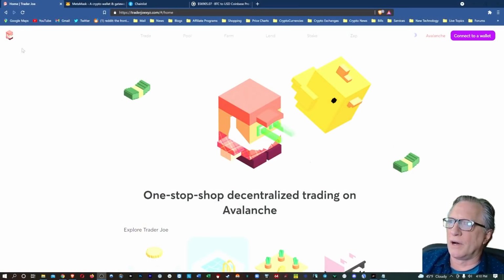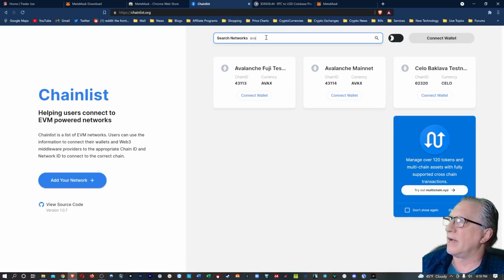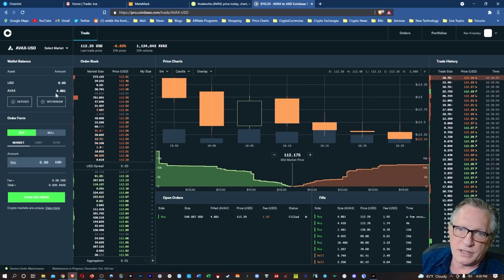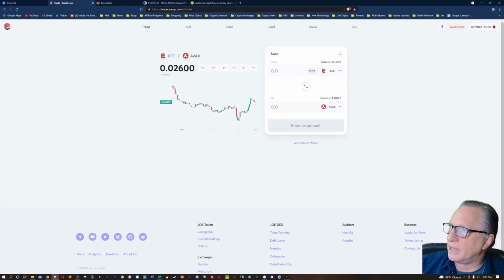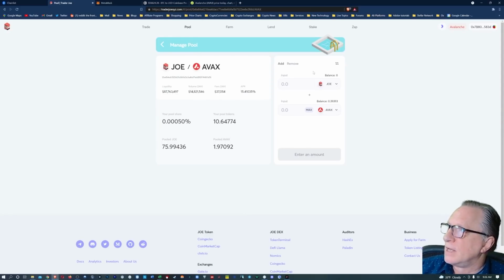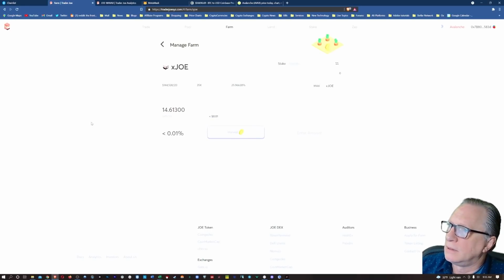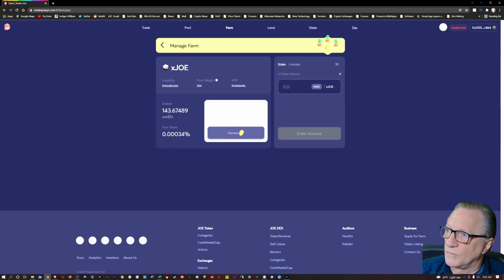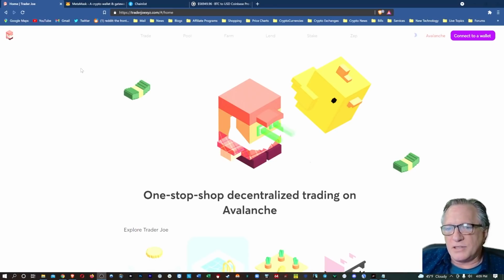How to Trade Stake & Farm on Avalanche Platform Using the Trader Joe DEX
00:00 Intro
01:53 Set up Metamask Wallet in your browser
03:06 Back Up Metamask
03:30 Confirm Metamask Backup
05:48 Configure Metamask for Avalanche Chain
08:32 Connect Metamask Wallet to Trader Joe DEX
09:33 Purchase AVAX Token on Coinbase Pro
12:46 Transfer AVAX Tokens from Coinbase Pro to your Metamask Wallet
15:42 Trade/Swap Tokens on Trader Joe
17:55 Trade/Swap back to AVAX and transfer back to Coinbase Pro to liquidate
19:07 Single Coin Staking on Trader Joe
20:39 Liquidity Pool Staking on Trader Joe
26:49 Farming LP Tokens and Single Staked Tokens
32:05 Harvesting Strategies
37:05 Add More to Existing Pools/Farms
37:51 Unwinding Your Positions (Exiting Pools & Farms)
43:16 Recap
44:22 Bloopers/Outakes

💰Set up a Coinbase account here and get $10 Free bitcoin💰

💲 OPEN A CRYPTO.COM ACCOUNT 💲 Use my referral to sign up for Crypto.com and we both get $50 USD :) Or use the code cryptodad when registering. Thanks!

Legal & Disclaimer Notice: This video is provided solely for informational and/or educational purposes. It is not offered as advise (whether professional, financial or investment advice or otherwise) Investing in Cryptocurrencies in inherently risky. Never spend money on Cryptocurrencies you can’t afford to lose.

3MssiN2oYf3fThvMUfVGziPdnkG1Bp7JQP
0xEB5DF9A76e24516c49fBaBb082906E87242Fb315
MVTh6FECgK17wRZ8Mi4gkRPpCM5j3xrCot
3CyFak27g5DernPEBttQ3fCS5uhTfu524G
rMvMUNxrgwvNnrZV4PFT56MZcY9rJiUh8M